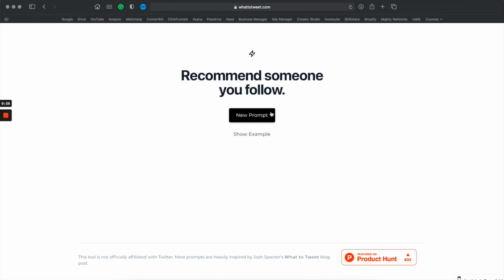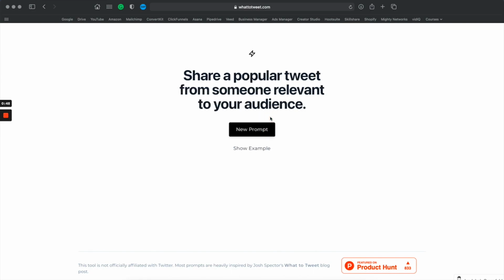5 Secret Hacks to Find Unique Content Ideas for Instagram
An idea is only as good as its execution. But a bad idea will always be a bad idea!

Your ability to find and create unique content ideas on Instagram will be what sets you apart from the crowd and helps your page to blow up.

But finding unique content ideas is hard! So I've put together this video to show you 5 (little known) ways of finding unique content ideas for Instagram.

2. Grab my content idea generation worksheet "The Forge"